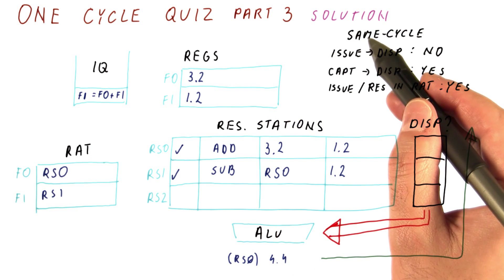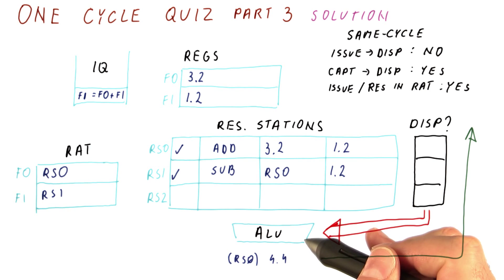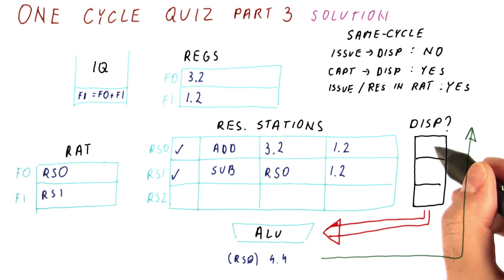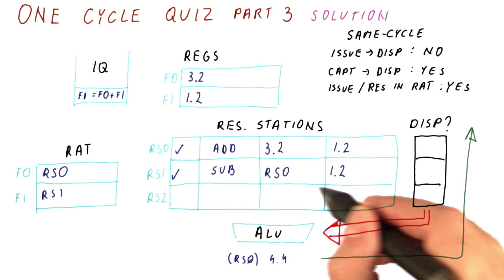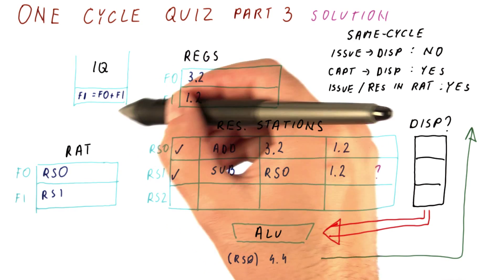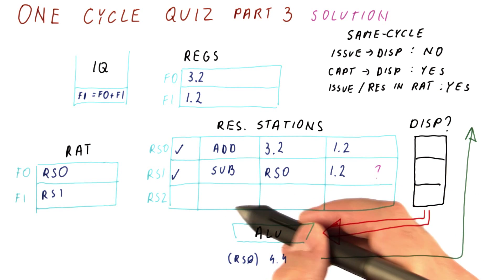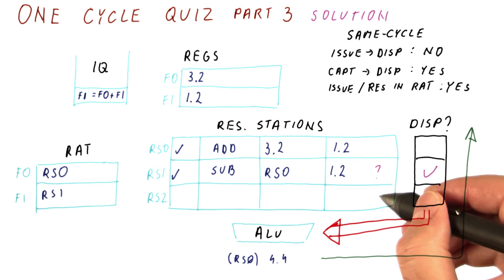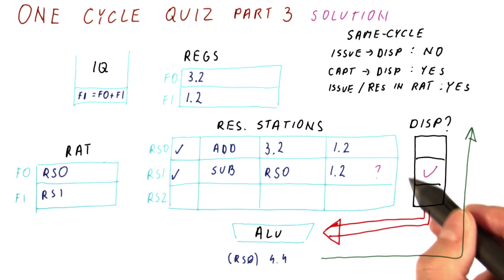One Cycle Quiz Part 3 Quiz Solution - Georgia Tech - HPCA: Part 2